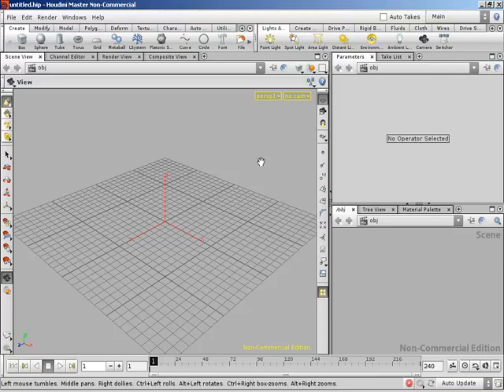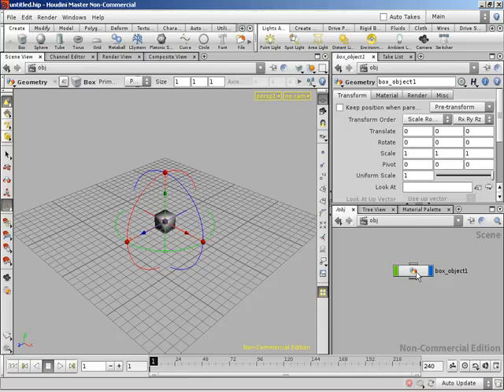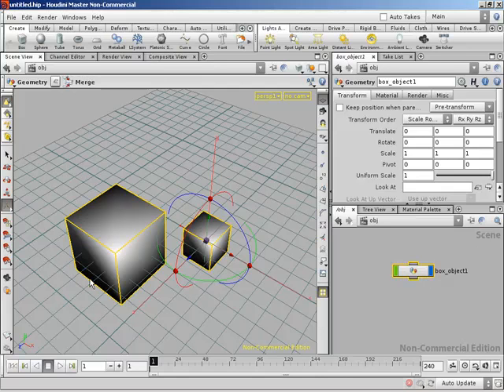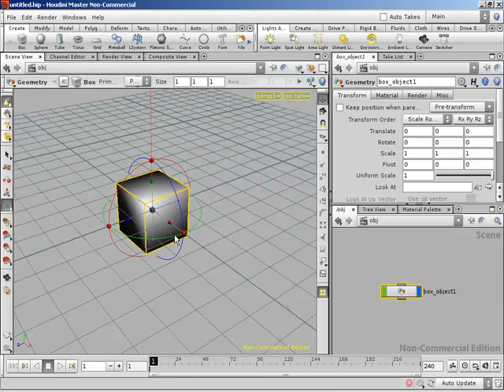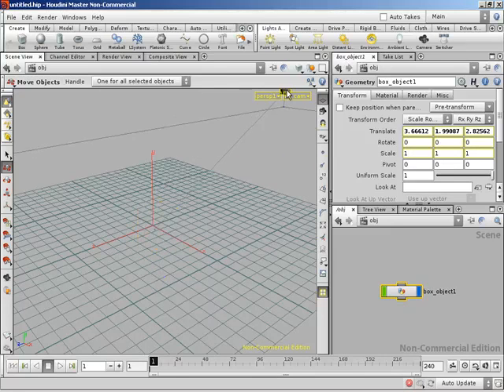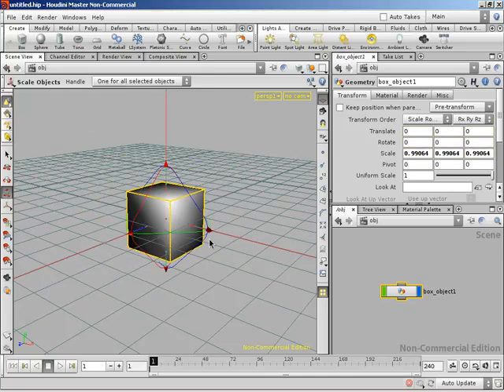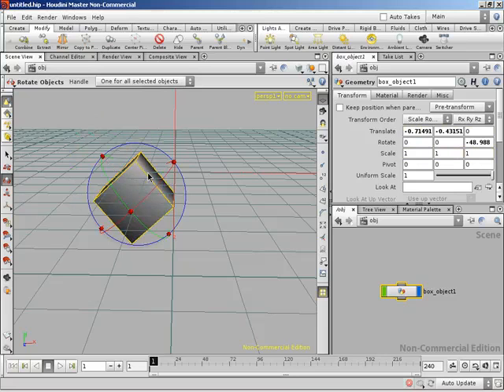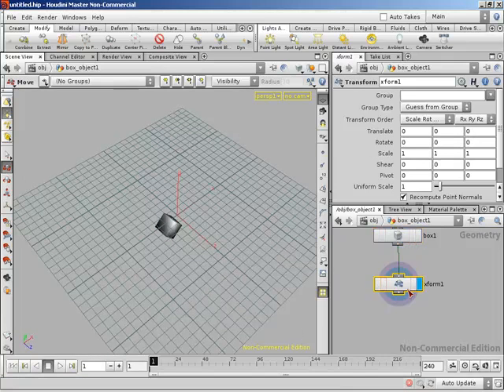Houdini Fundamentals Part 15: Transformations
An introduction the ways in which objects are transformed, including moving, rotating, and scaling.